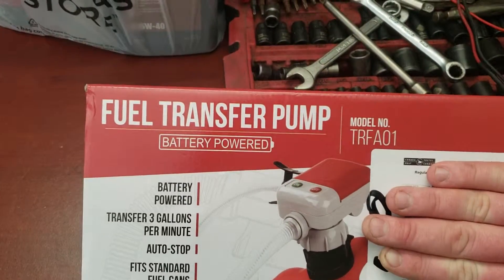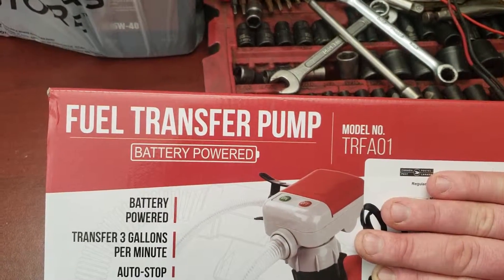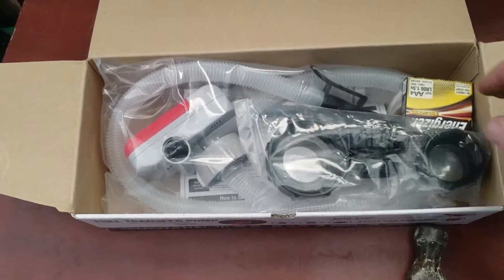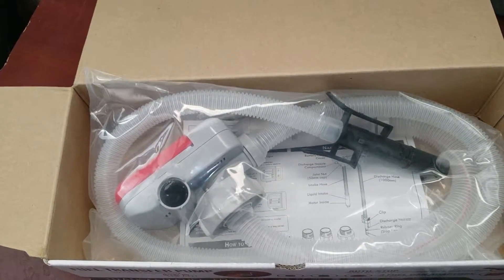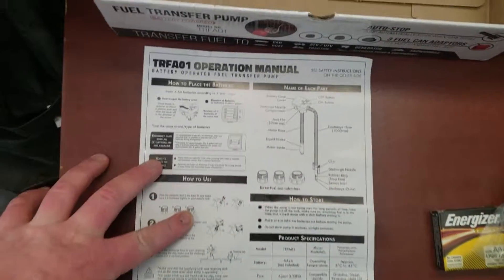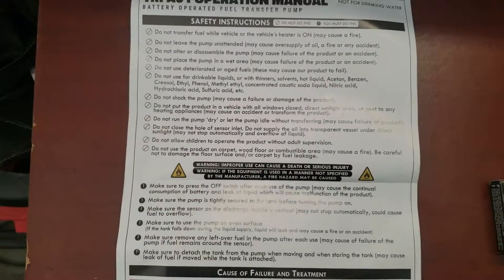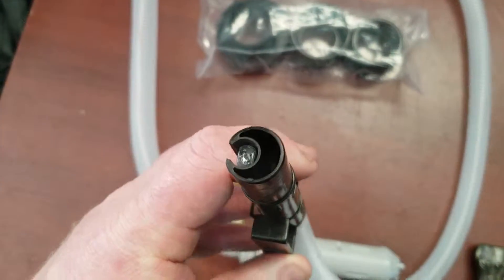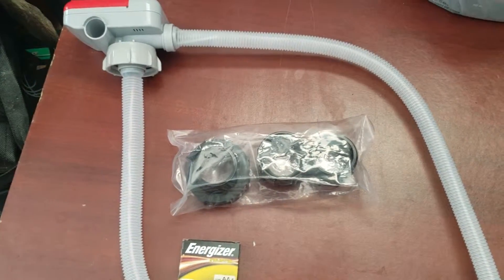Fuel Transfer Pump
BRS Battery LTD
Model, TEFA01